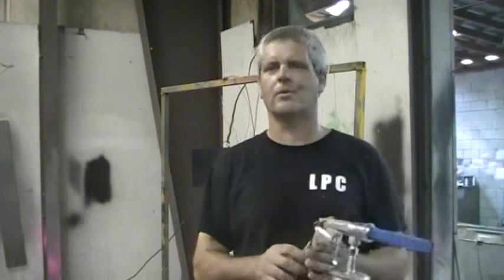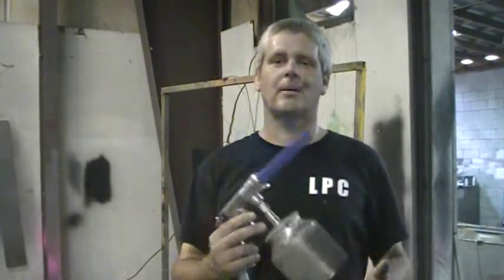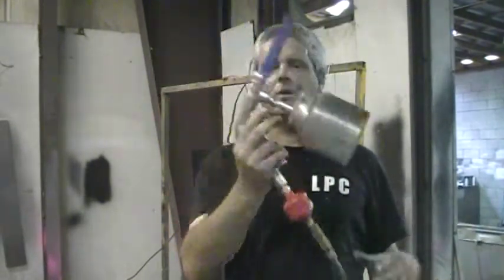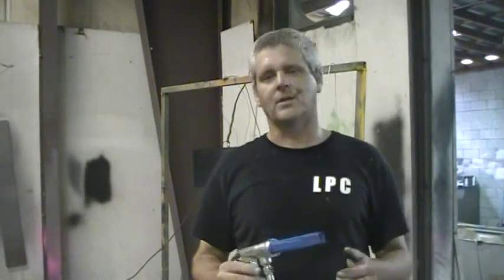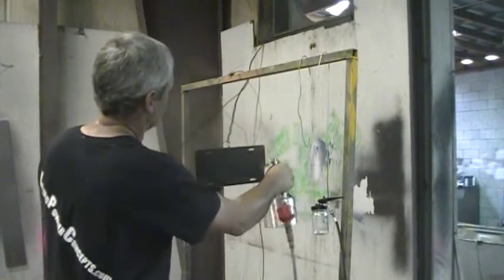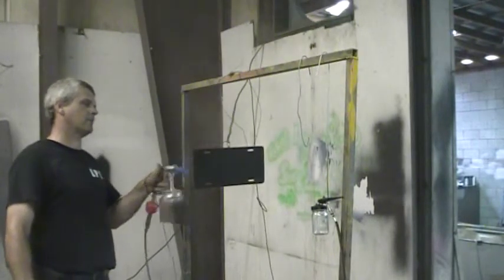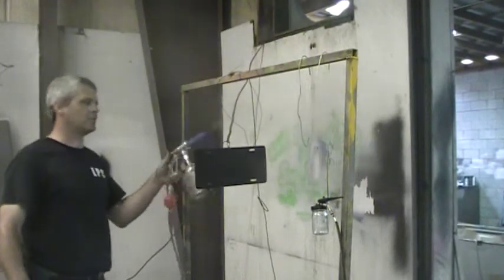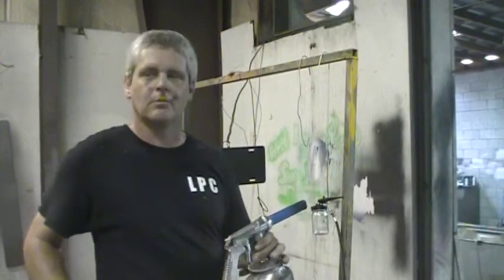tribo intro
Tribo static powder coating available at liquidpowderconcepts.com